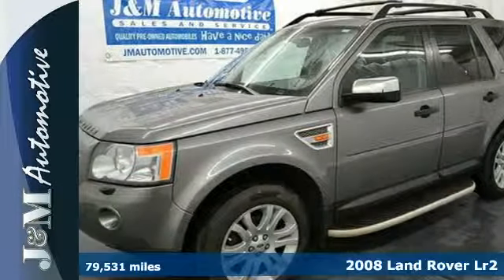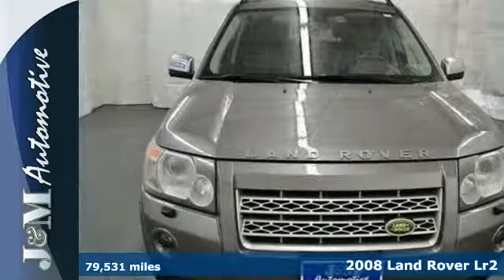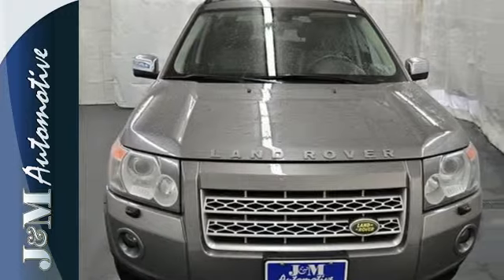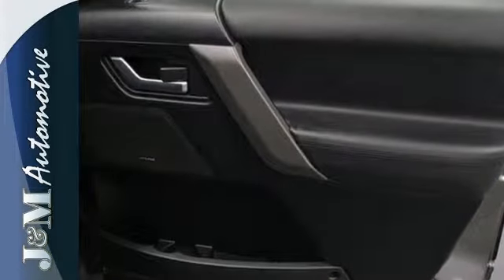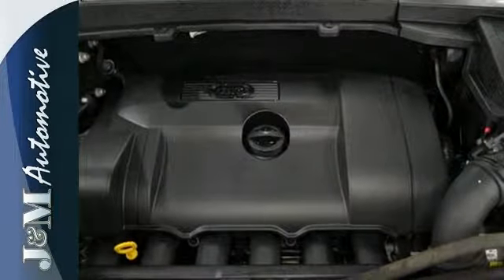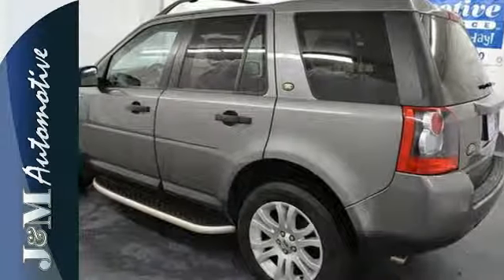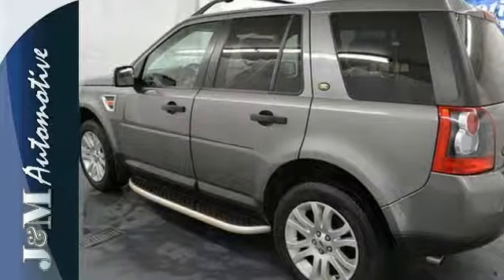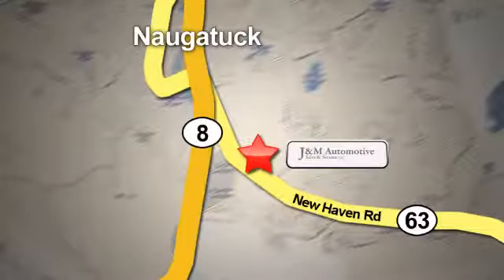2008 Land Rover Lr2 Naugatuck CT Hartford, CT #082863 - SOLD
Year: 2008
Make: Land Rover
Model: Lr2
Trim: 4d Wagon SE
Engine: -1 Cylinders
Color: Grey
Mileage: 79531
Stock #: 082863
VIN: SALFS24N68H042863
An Impressive, One-Owner Land Rover LR2 SE with a Navigation System, an Accident-Free Carfax History Report and an Included Warranty! This All Wheel Drive Beauty is Perfectly Equipped with Grey Leather Interior, a Power Sunroof, Heated Seats, Alloy Wheels, Power Seats, Power Windows, Power Door Locks, Power Mirrors, an Adjustable Steering Column, Cruise Control, a 3.2L 6-Cylinder Engine, an Automatic Transmission and More! A High Quality Find at J&M!.

Address:
820 New Haven Rd.